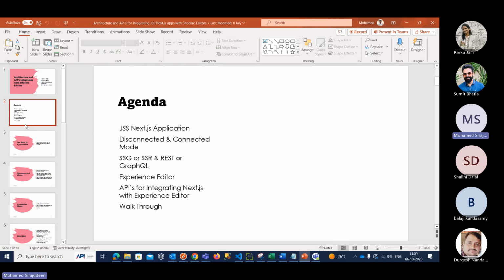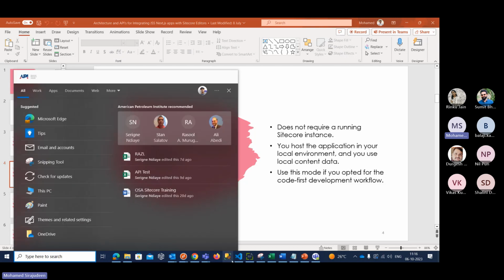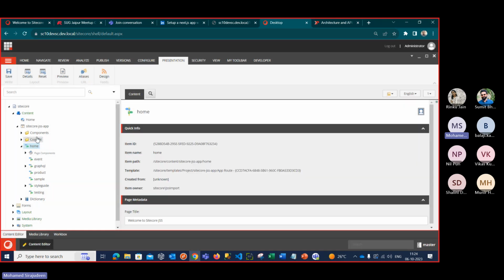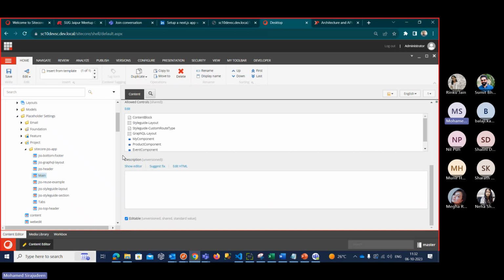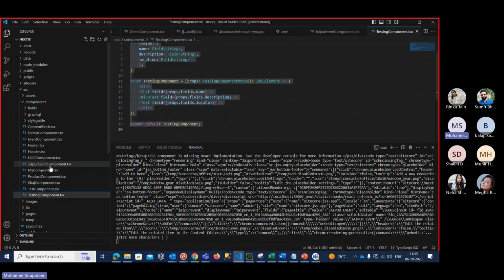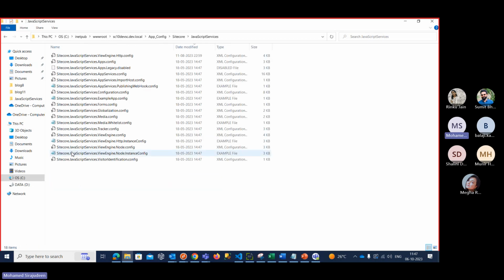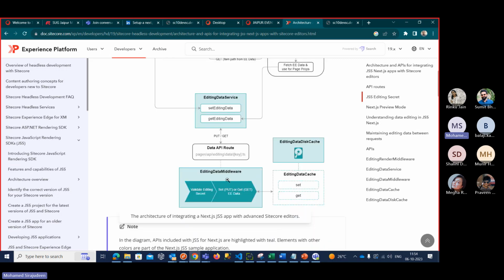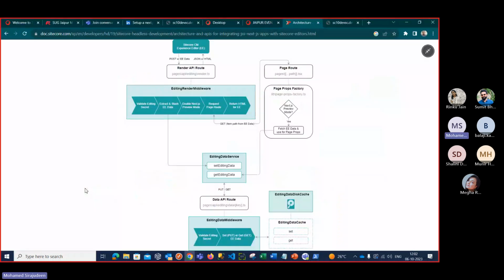SUG Jaipur-Architecture and API's integrating next js with Sitecore Experience Editor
Event: Architecture and API's integrating next js with Sitecore Experience Editor by Mohamed Sirajudeen
About: Few topics that will be covered are:

- How the next.js architecture works for Sitecore Experience editor enable
_ Explanation about Page Route, Editing Render Middleware, Editing Data Service, Editing Data Middleware,
- Next.js Preview mode enable & cookies